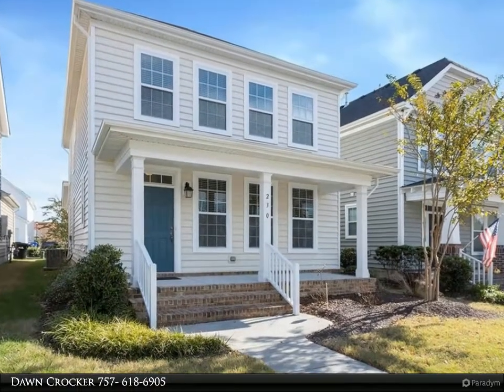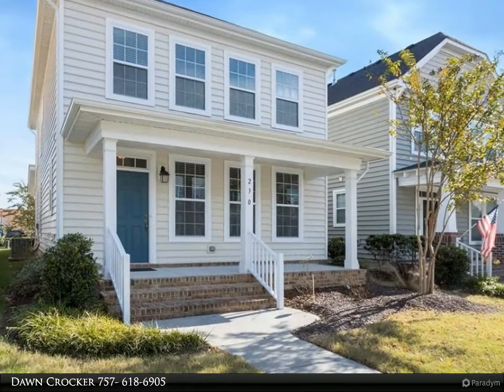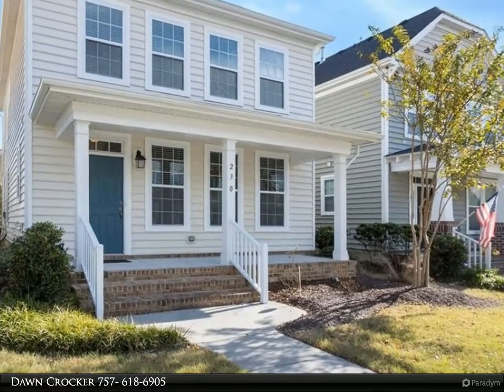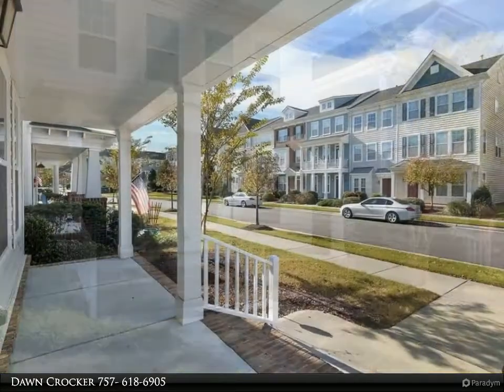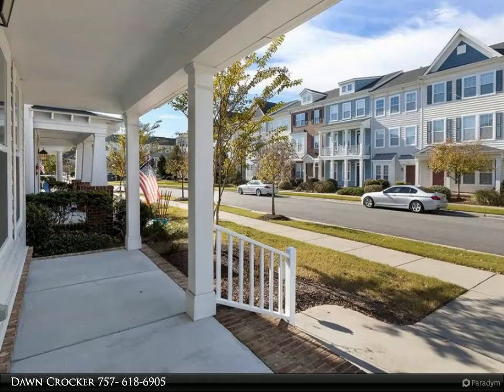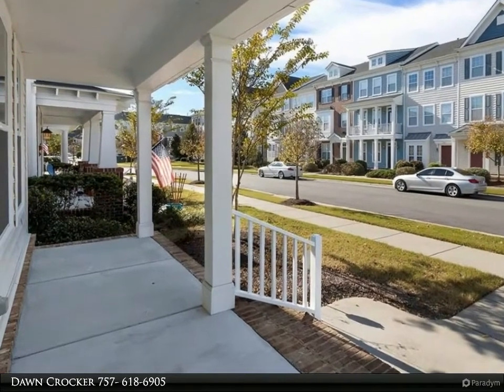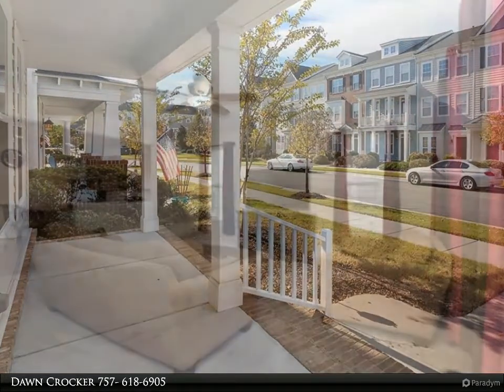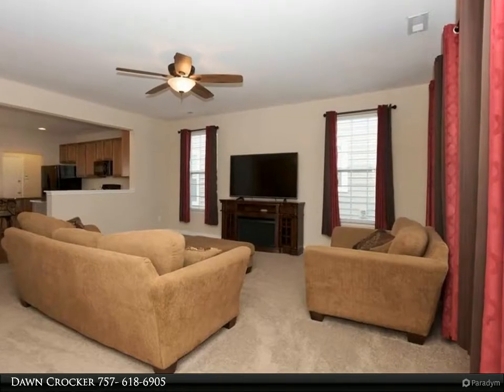Berkshire Hathaway HomeServices Towne Realty - 230 Tigerlilly DR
This lovely home features a covered porch, large family room, large eat-in kitchen w/ granite countertops, center island w/ bar top & lots of cabinets for extra storage. 2nd floor offers 3 bedrooms and 2 baths, which includes the primary suite. The primary suite has a large walk-in closet, and the en-suite includes a dual vanity, tub/shower, & linen closet. 2nd-floor utility room, Covered patio & Attached 1-car garage. Convenient location w/ easy access to interstates, military bases, TCC campus, & a variety of restaurants & shopping options. Community amenities include clubhouse w/ fitness center, swimming pool, & playgrounds.

2 full bath, 1 half bath

Dawn Crocker
Berkshire Hathaway HomeServices Towne Realty